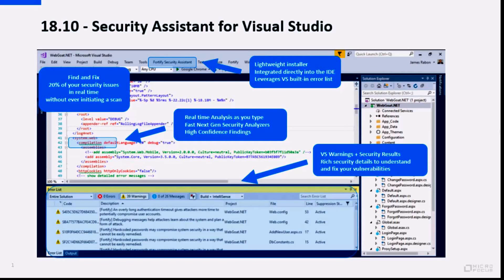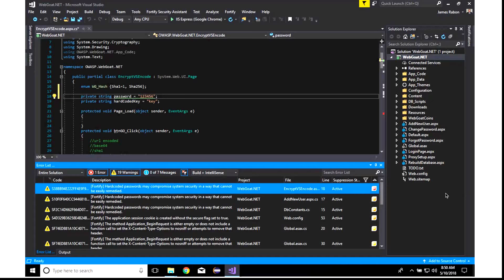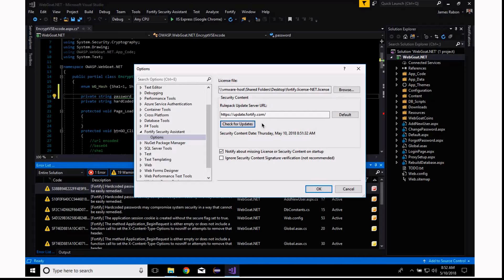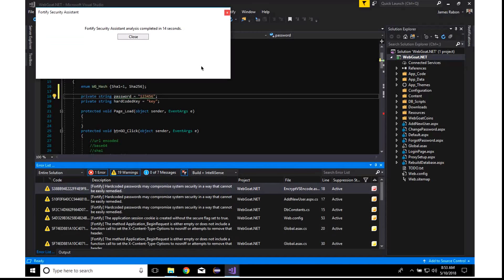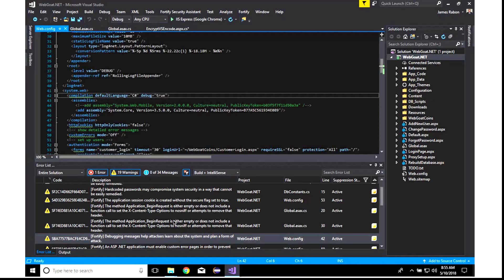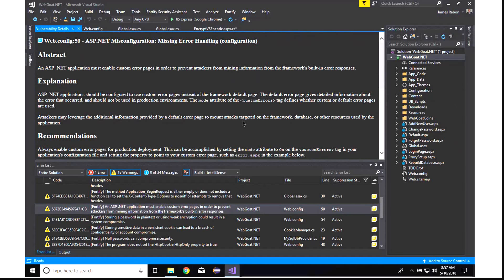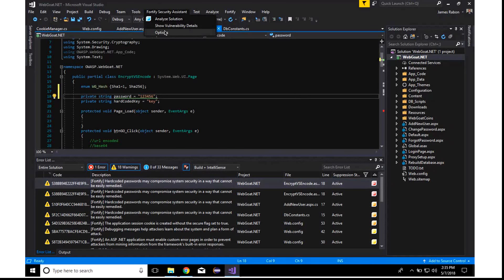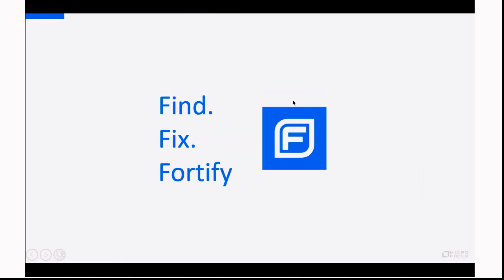Visual Studio - real-time security with Fortify Security Assistant (2018)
Fortify's Security Assistant for Visual Studio 2017 provides real time, as you type code, security analysis and results. It provides structural and configuration analyzers which are purpose built for speed and efficiency to power our most instantaneous security feedback tool. Find vulnerabilities just by writing code and we will help you prevent costly security mistakes. Leveraging the Visual Studio native interface, Security Assistant displays security errors alongside Visual Studio errors and provides Details, Recommendations, from our rich Fortify ruleset shared also by Fortify SCA.

VISIT Microsoft’s Visual Studio marketplace to find the Fortify Security Assistant extension and install it into Visual Studio